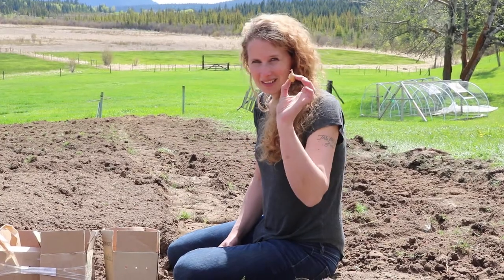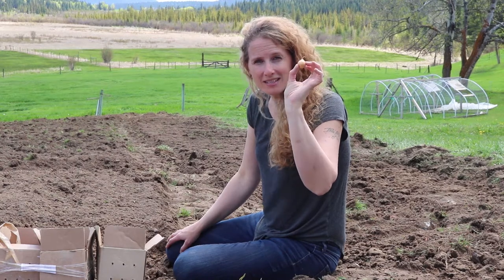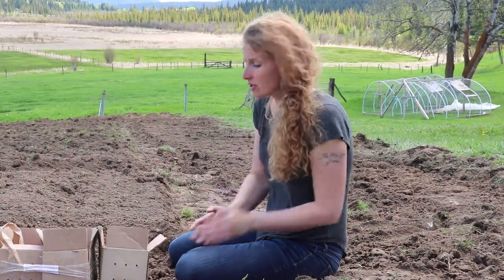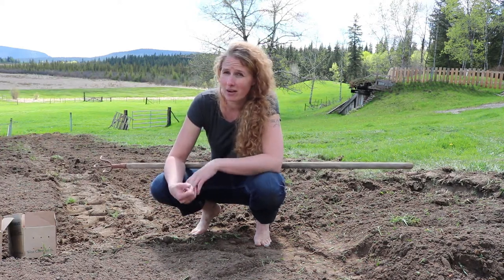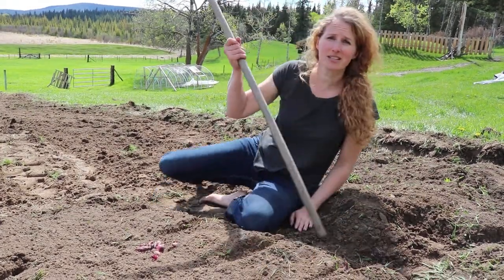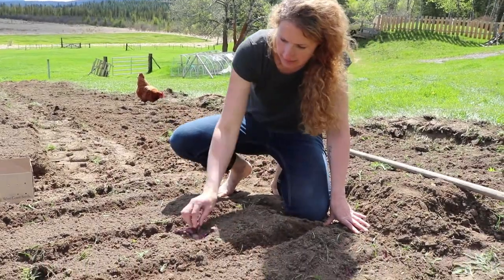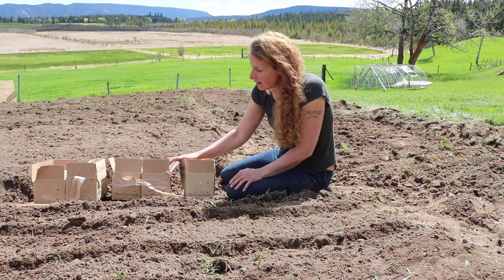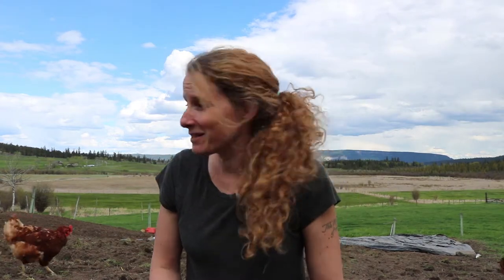How to Plant Onions Sets | Farm VLOG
Today I am planting storage onions!